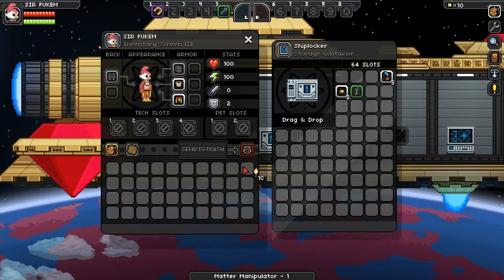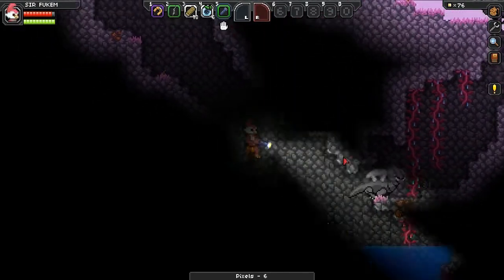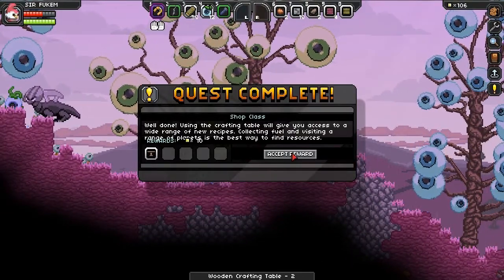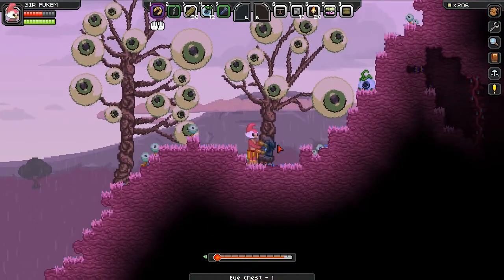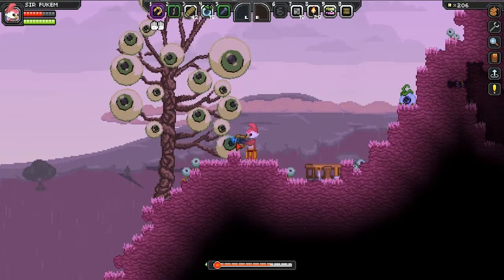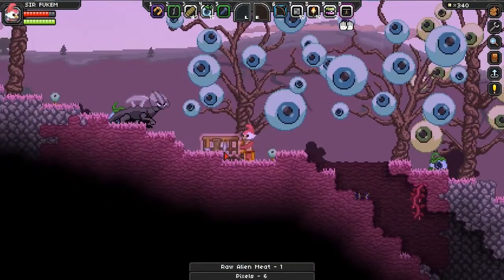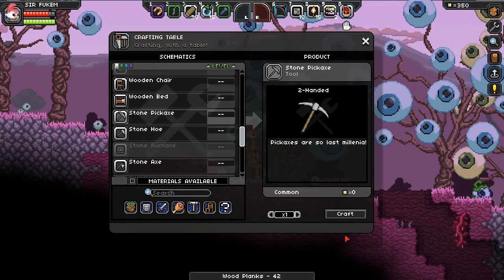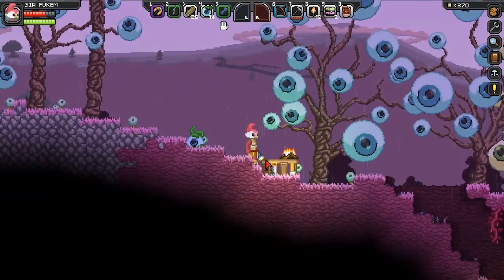THE ADVENTURES OF SIR FUKEM! | Starbound Ep.1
WELCOME TO STARBOUND!  My new series to fill in for Terraria until an update comes out!